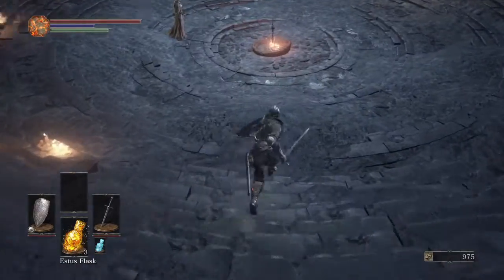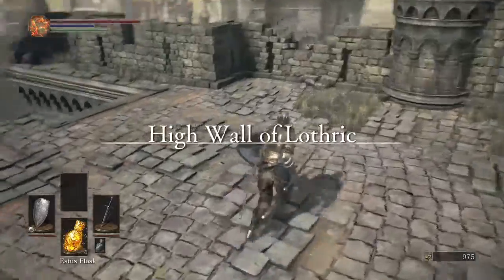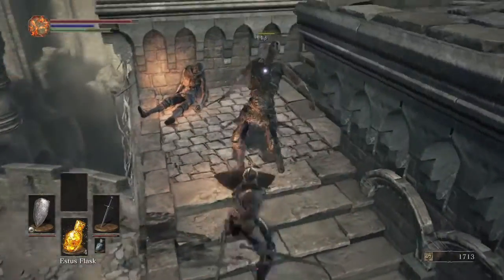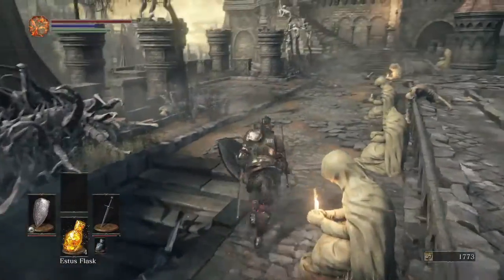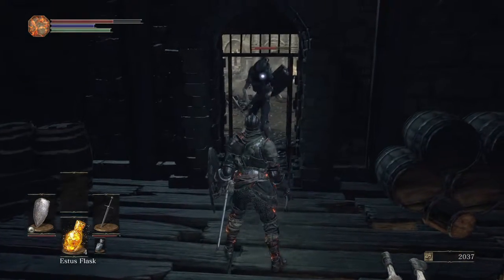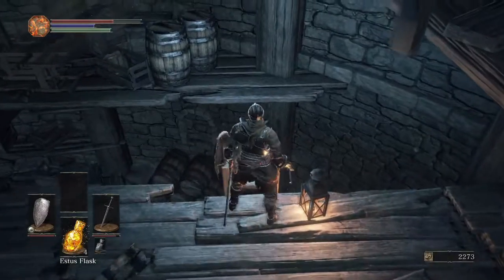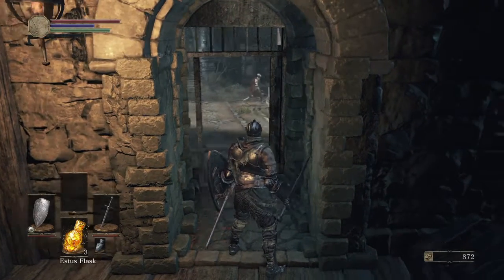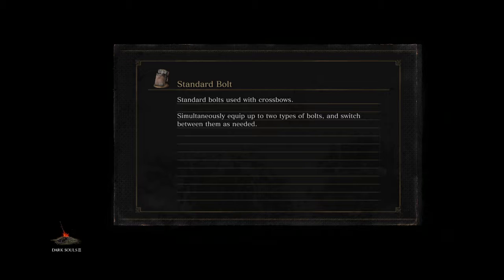Easy DARK SOULS™ III Gameplay Tutorial 3 Fire Dragon Yikes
Jump in n learn as we play PS4 Gems like Darksouls 3 w/o busting our wallets